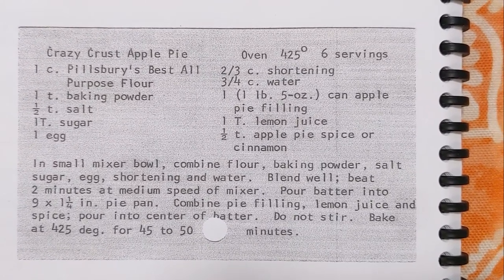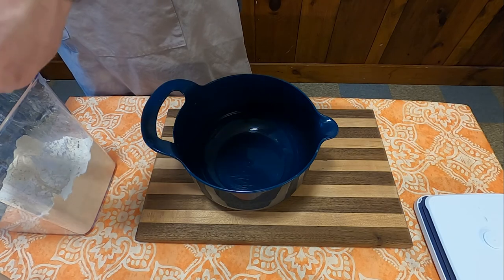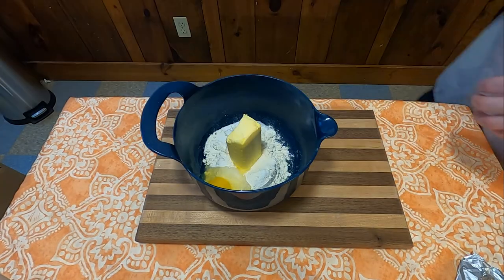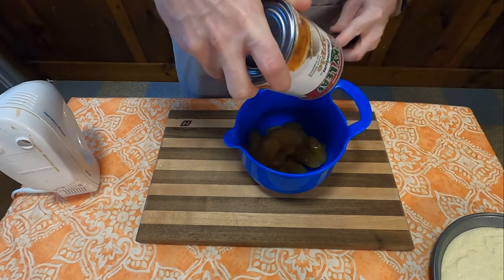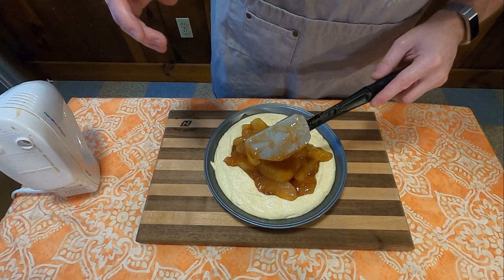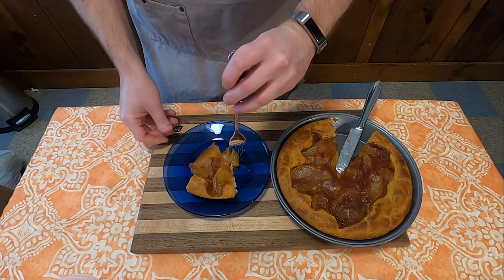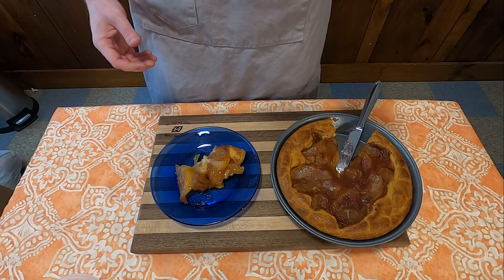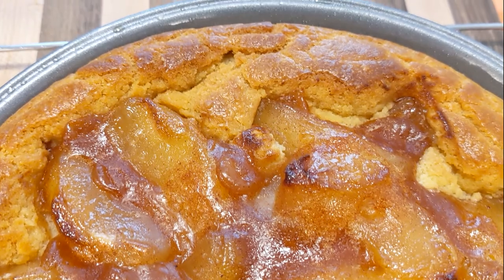Grandma's Cookbook - Crazy Crust Apple Pie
Recipe as written:

1 c. Pillsbury's Best All Purpose Flour
1 t. baking powder
1/2 t. salt
1 T. sugar
1 egg
2/3 c. shortening
3/4 c. water
1 (1 lb. 5-oz.) can apple pie filling
1 T. lemon juice
1/2 t. apple pie spice or cinnamon

in small mixer bowl, combine flour, baking powder, salt, sugar, egg, shortening and water. Blend well; beat 2 minutes at medium speed of mixer. Pour batter into 9 x 1 1/4 in. pie pan. Combine pie filling, lemon juice and spice; pour into center of batter. Do not stir. Bake at 425 deg. for 45 to 50 minutes.